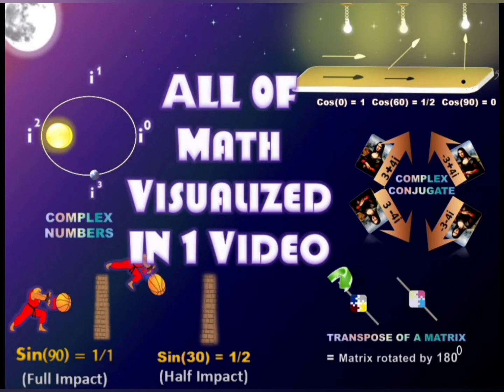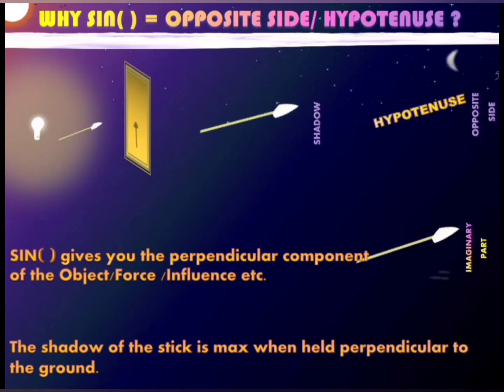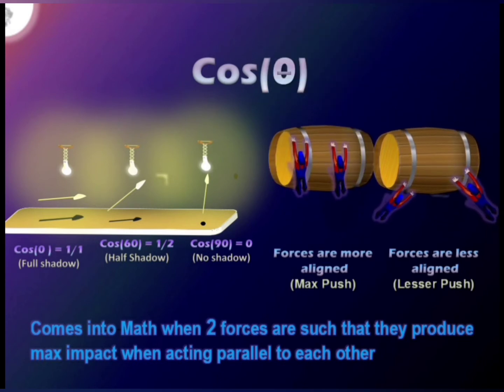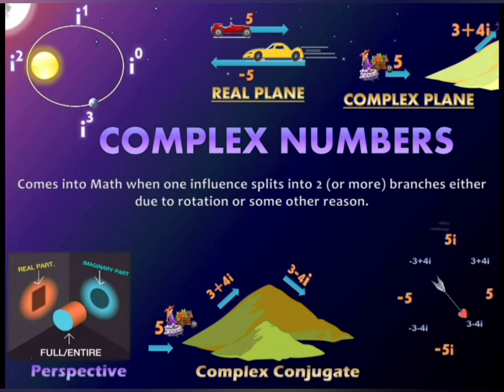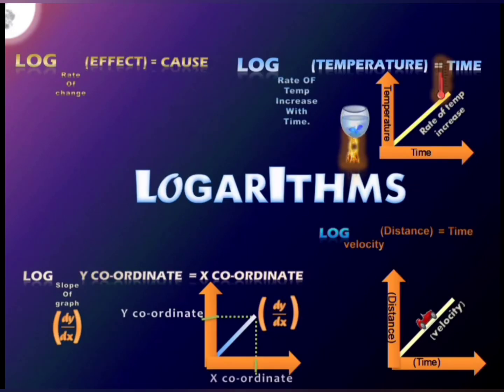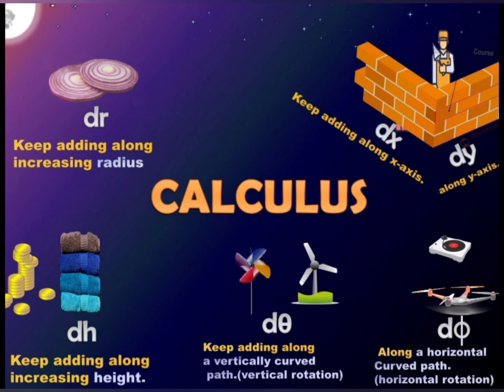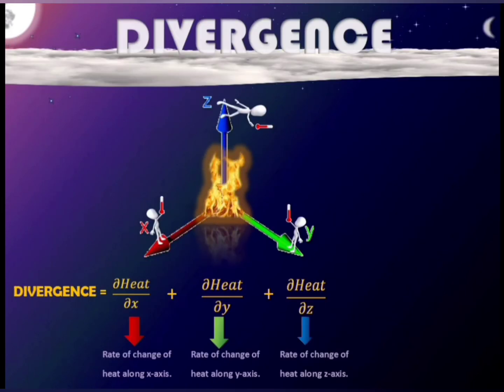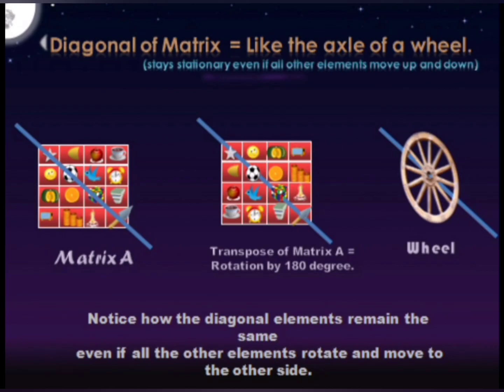HOW MEDIEVAL MATHEMATICIANS USED LOGARITHMS TO MULTIPLY LARGE NUMBERS WITHOUT CALCI (PART 1)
VISUALIZE INTUITIVELY.
1] How sin( ) is a measure of how much perpendicular two objects/forces are.

2] How cos( ) is a measure of how  much parallel two objects/forces are.

3] How in complex numbers

4] Transpose of a matrix = Rotation by 180 degrees around the diagonal.

5] e^i(angle) = rotation by that angle.

7) A X B = |A| |B| sin(angle between A and B).

1) How Fourier Transforms are the side-view of a wave.

2) Laplace Transforms are side-view + front view (Imaginary + real part)

3) How Z Transforms are nothing but the discrete cousin of Laplace and DFT of Fourier.

4) How the number 1 appears actually as a fraction 1/1 in Math which means full of full.

5) How Continous functions can be visualized as those functions which you can draw on a paper without lifting up the pencil.

6) How a function differentiable at a point means if you stand at that point,...

7) How a hermitian matrix can be visualized as a any object which which exhitibits vertical symmetry. So even if it is rotated upside down about the central axis( diagonal of the matrix) you wont be able to tell the difference.

8) How probability can be visualized much more intuitively by multiplying it by 100 and thus converting it into a percentage.

9) How probability density can be understood using an example of the Probability of finding a man after entering New-york v/s finding a  man after entering a sparsely populated desert.